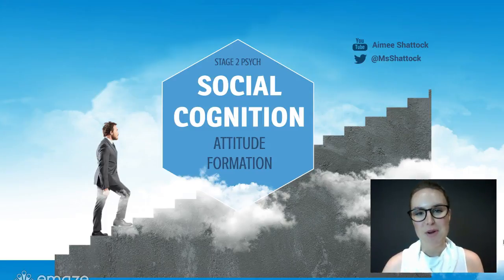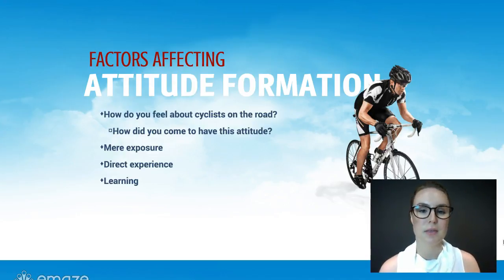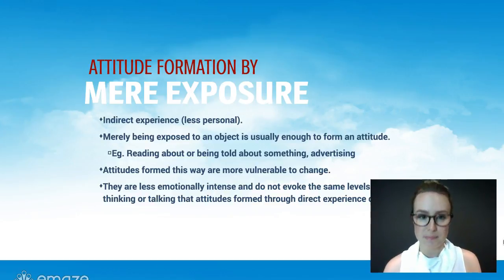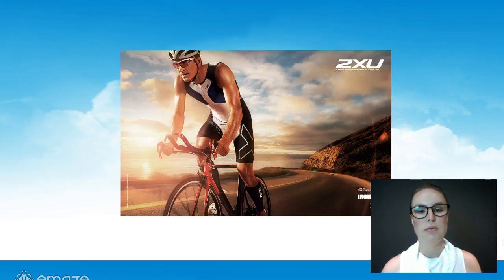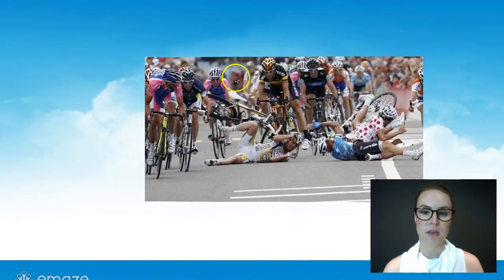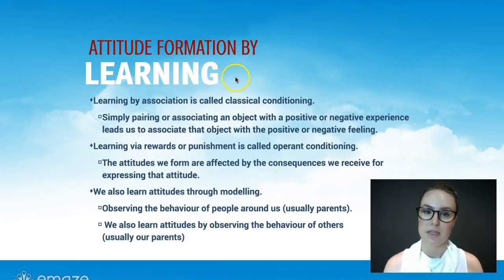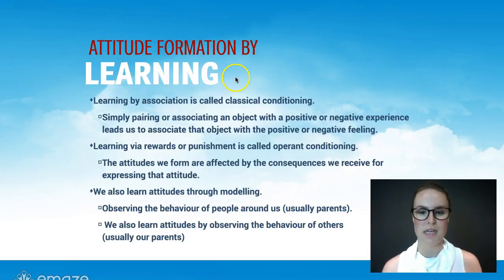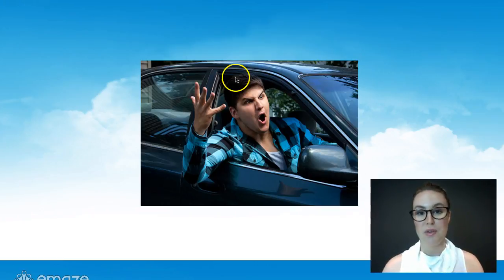Attitude Formation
In this video, I explain how attitudes are formed.